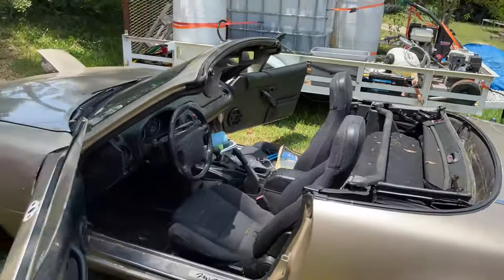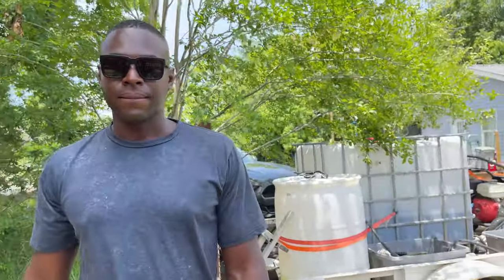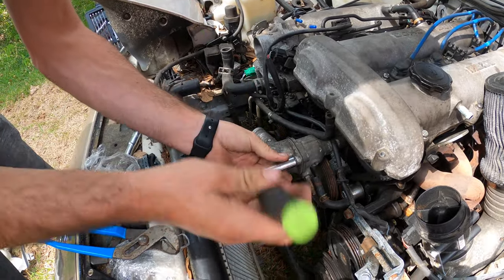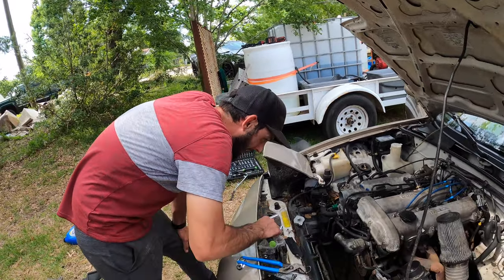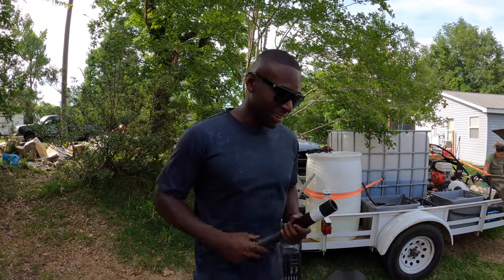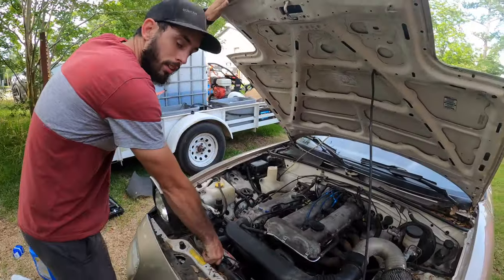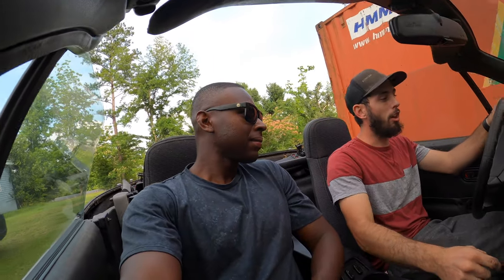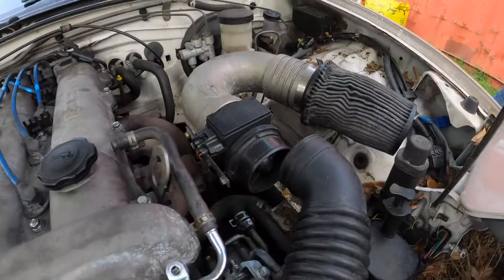Building An Abandoned Miata Part 2/IT'S ALIVE!!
Part 2 of our AWESOME miata build!